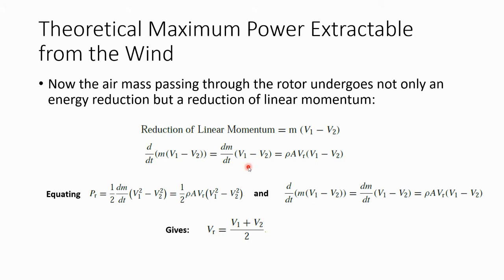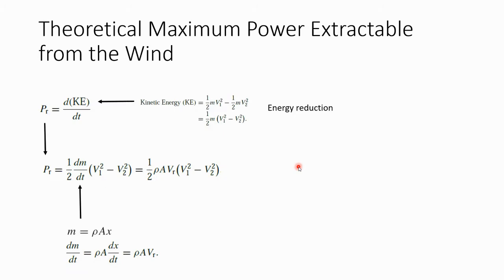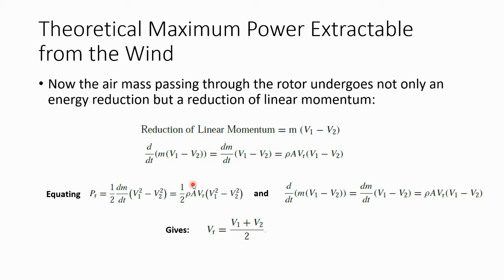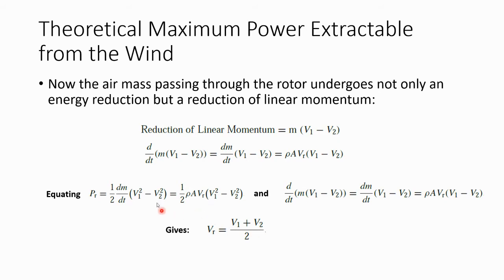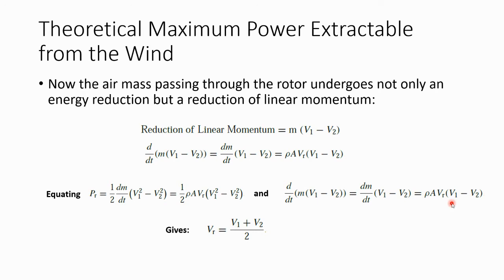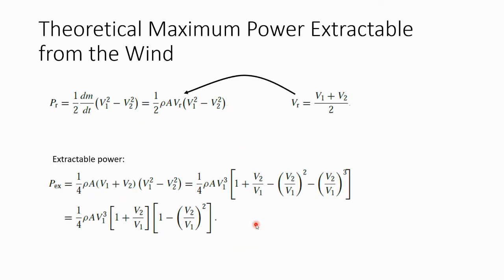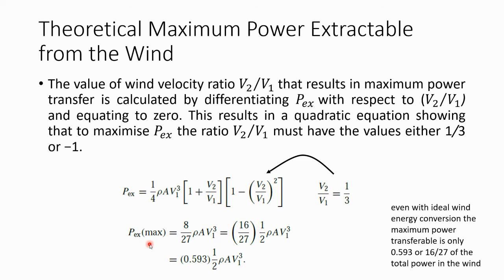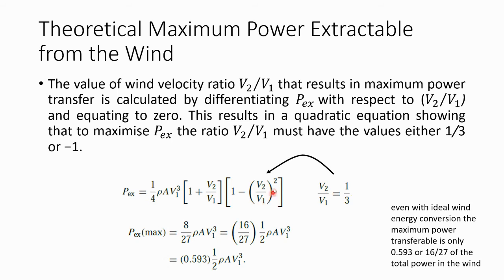Wind power - part 3